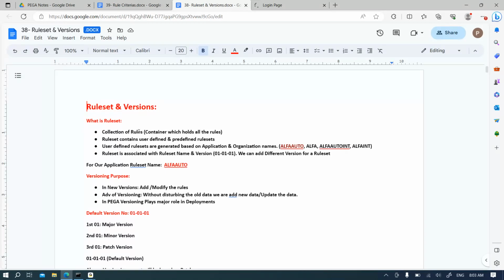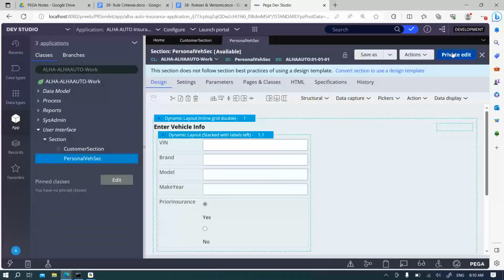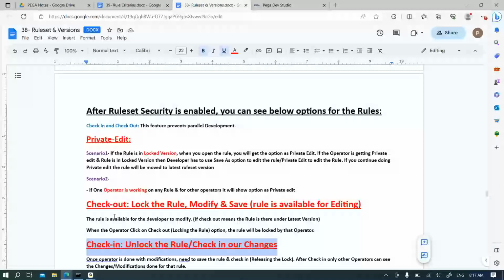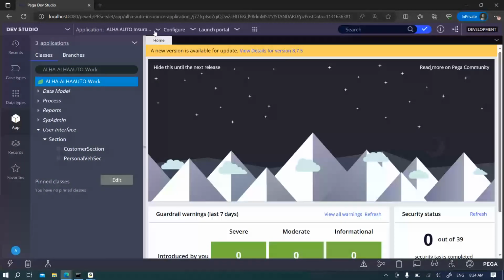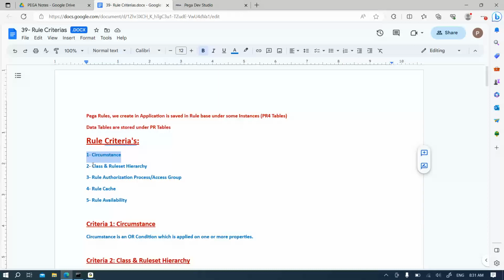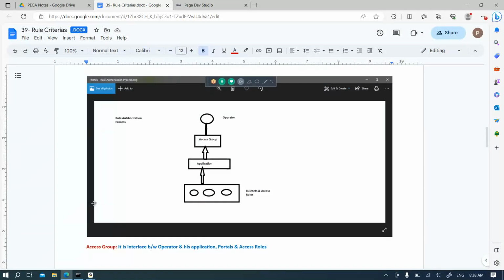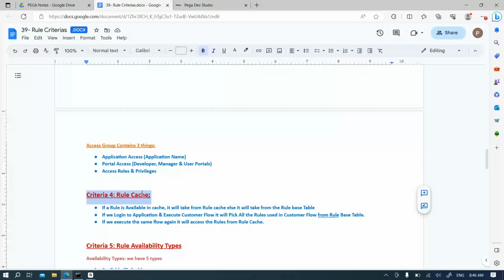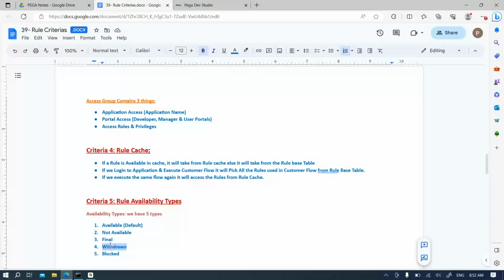PEGA BPM Versioning | PEGA CSA & CSSA Course | PEGA Training for Beginners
Dear Students,
Greetings from PEGA TRAINING HUB! Happy Learning!
PEGA TRAINING HUB is a leading PEGA online and PEGA UI Designing.

PEGA BPM Versioning:

PEGA BPM (Business Process Management) Versioning refers to the practice of managing and maintaining different versions of PEGA applications, rules, and processes. In the context of PEGA's low-code platform, it is essential to have version control to track changes made to rules, processes, and other components in an application's lifecycle. Versioning allows developers and administrators to efficiently collaborate, review changes, and rollback to previous versions if needed.

Key features of PEGA BPM Versioning may include:

Rule Versioning: Every rule created within a PEGA application is assigned a version number. When a rule is modified or updated, a new version is created, preserving the history of changes.

Rule Set Versioning: PEGA organizes rules into Rule Sets, and versioning is applied to these Rule Sets. It helps in managing dependencies between rules in different Rule Sets and ensures consistency across the application.

Change Tracking: PEGA BPM Versioning provides detailed change-tracking capabilities, enabling developers to review and understand the modifications made to rules, properties, and other components.

Version Comparison: Developers can compare different versions of a rule to identify differences and analyze the impact of changes.

Rollback: In case of issues or errors introduced in the latest version, PEGA allows users to roll back to a previous version, thus ensuring the stability of the application.

PEGA CSA (Certified System Architect) & CSSA (Certified Senior System Architect) Course:

The PEGA CSA and CSSA courses are part of PEGA's certification program designed for IT professionals and developers who want to gain expertise in building and implementing PEGA BPM applications. These certifications are valuable for individuals aiming to demonstrate their knowledge and proficiency in PEGA development, which is widely used for enterprise-level business process management and customer engagement solutions.

PEGA CSA Course (Certified System Architect):
The PEGA CSA course is an entry-level certification that focuses on providing participants with a foundational understanding of PEGA BPM. The course typically covers the following topics:
Introduction to PEGA Platform: Overview of the platform, architecture, and key components.
Application Design: Understanding application structure, rulesets, and rules.
Case Management: Creating and managing cases, case types, and case lifecycles.
User Interface Design: Designing user interfaces using PEGA's UI tools and best practices.
Decision Rules: Implementing decision-making logic using decision tables and decision trees.
Data Modeling: Defining data objects, properties, and data types.
Integration: Integrating PEGA applications with external systems using connectors and services.

PEGA CSSA Course (Certified Senior System Architect):
The PEGA CSSA course is an advanced-level certification that builds upon the knowledge gained in the CSA course. It covers more complex topics and in-depth scenarios, including:
Advanced Case Design: Implementing complex case structures and case behavior.
Business Rules: Exploring more advanced rule types, like Declarative Rules and Validation Rules.

Integration & Data Pages: Leveraging data pages to access and manage data efficiently, and more advanced integration techniques.
Security: Implementing security measures and access controls in PEGA applications.
Reporting & Dashboards: Creating advanced reports and interactive dashboards for data visualization.
Decision Strategies: Implementing decision strategies for advanced decision-making processes.
Application Debugging & Performance: Techniques for debugging and optimizing application performance.

Regards,
PEGA TRAINING HUB.